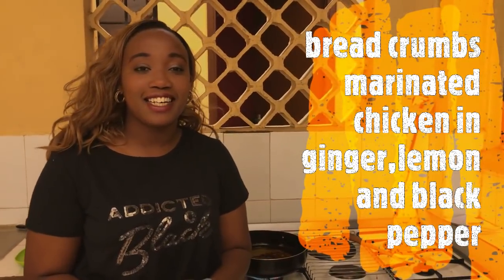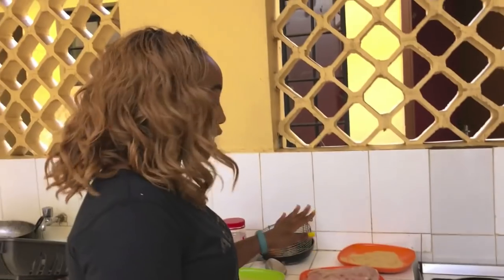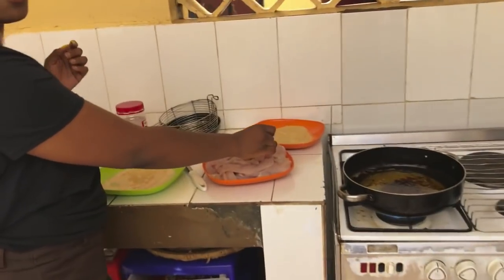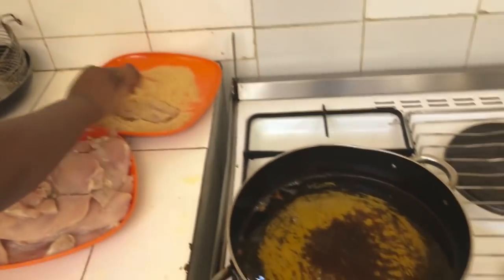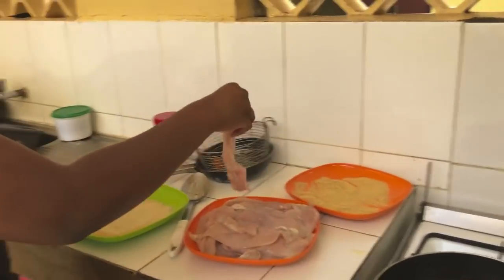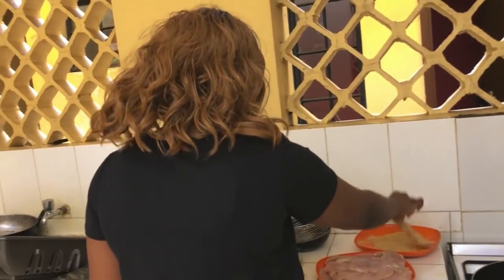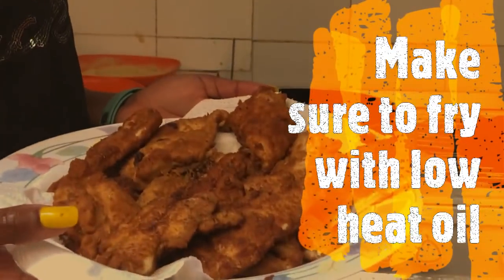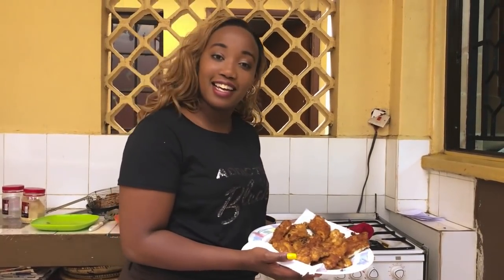Simple and Quick Bread Crumbs Fried Chicken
Marinate chicken overnight in Ginger,lemon and Black Pepper
Dip in beaten eggs and breadcrumbs afterwards
Deep Fry with  low heat till Golden Brown